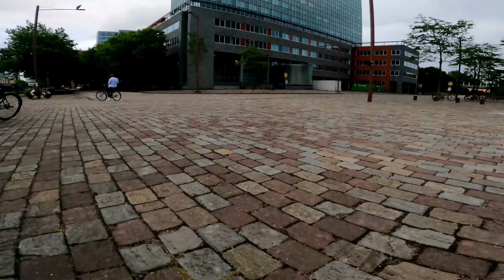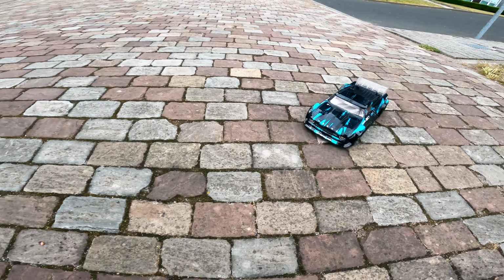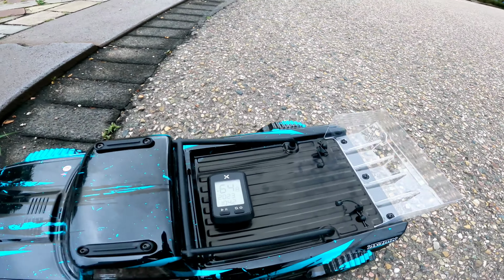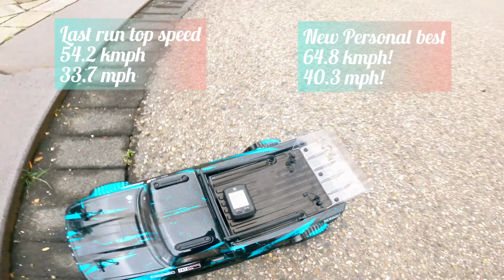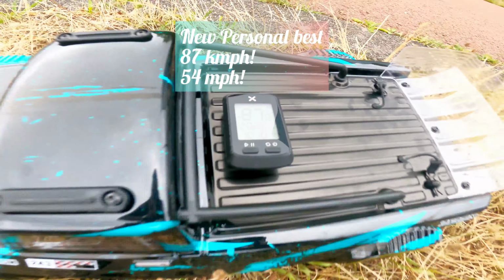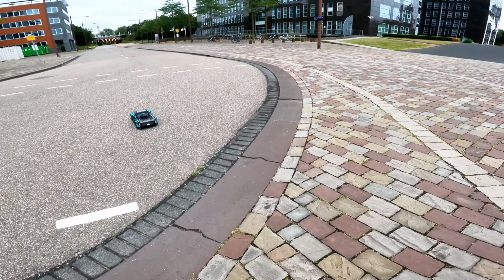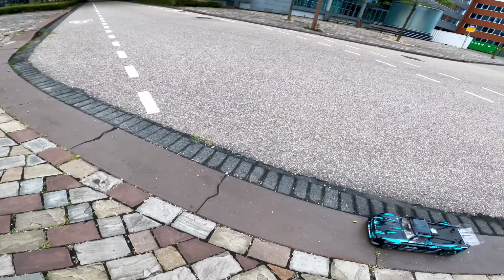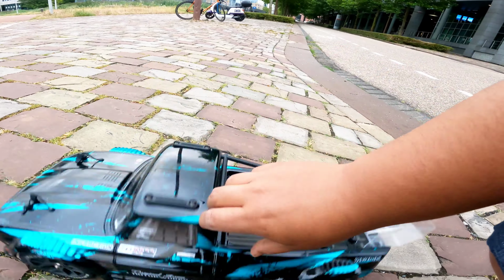How fast is the Stock Arrma Infraction 4x4 3S 🤔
Hi Everyone 👋

In this video we take the new Arrma Infraction 3s blx and do a full send to get the maximum speed at stock! We broke our previous record! twice in this video, before we took it out on the streets again for some fun montages. This thing is a beast that packs a big punch in a small package. It's looks good too! we will do more speed runs in the future with the high speed gearing as well.

Cheers,
Sid